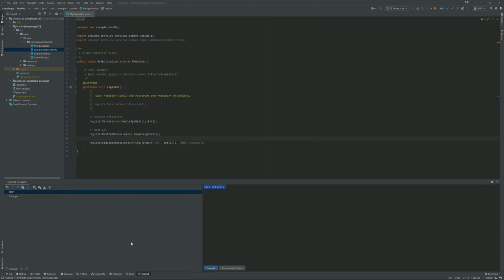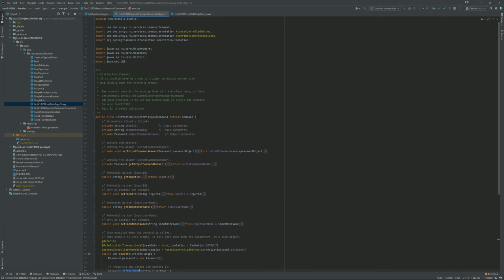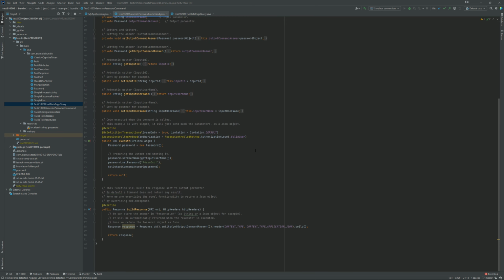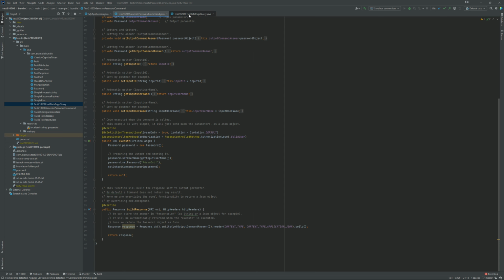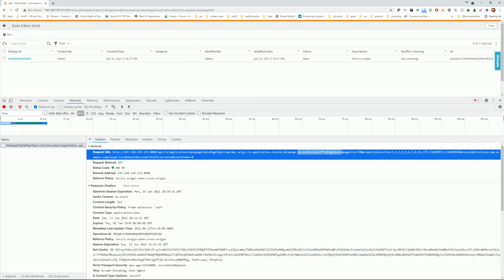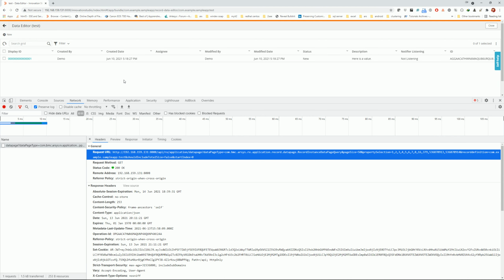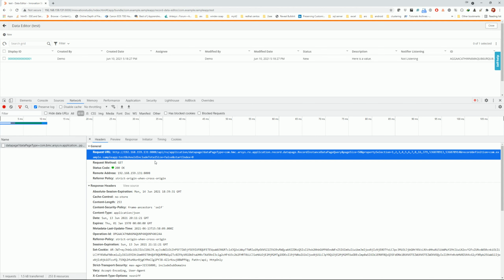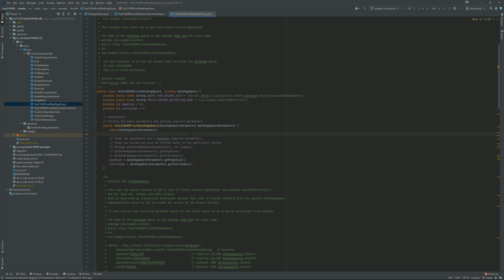[14] Other custom objects we could create in Java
We saw how to create custom Process activities and Custom Rest Apis, let's see what else we could create.

Note:
Sorry for some humming sound in the video, it was the AC running from time to time in the building :)